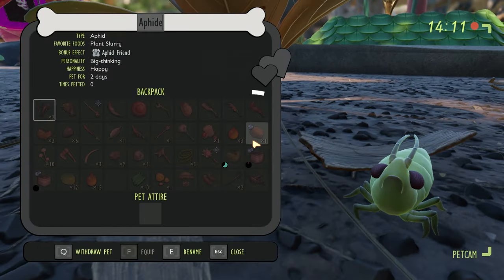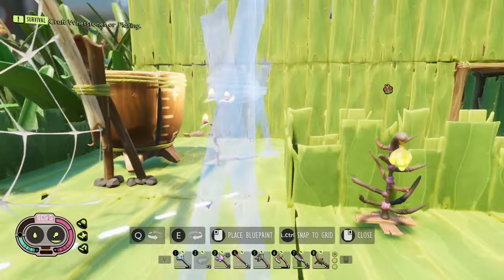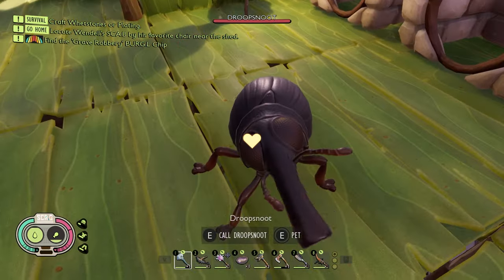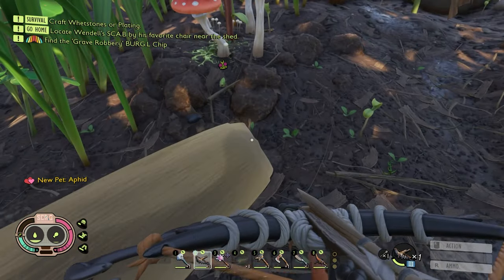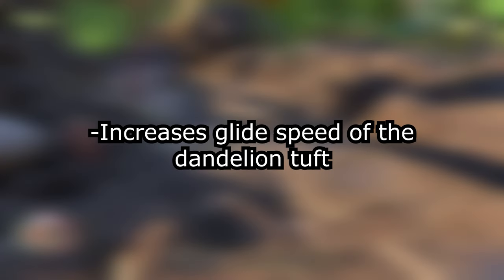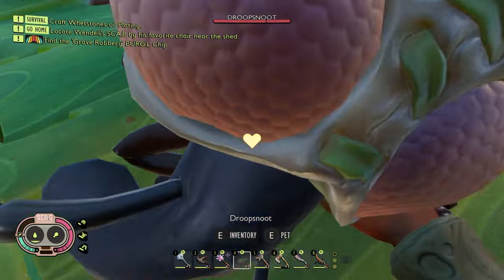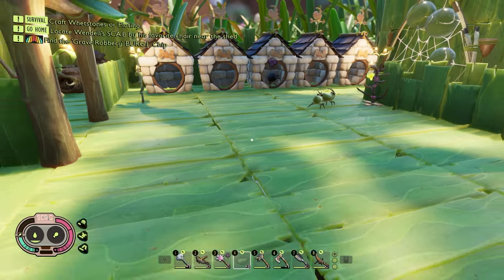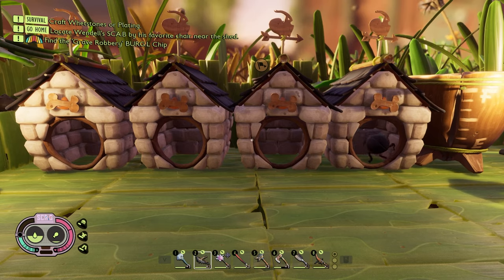How to get PETS in GROUNDED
Here's how to get pets in grounded! The goofy little 'bug'gers that carry stuff for you and accompany you in your journey!

Hey! Check out Fatal Grips for a ton of awesome gaming accessories and use this

Curious about my setup?
Here's what i've got!
Acer Predator Triton 300
Aerox 3 Wireless Gaming Mouse
Shure sm7b Microphone
Cloudlifter CL-1

That's everything that goes into a video!
Check me out on my Podcasts:
Thanks for checking out this video, I hope you enjoy it.

Background Music and Endscreen Music
Composed by